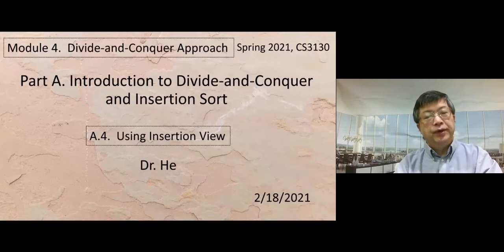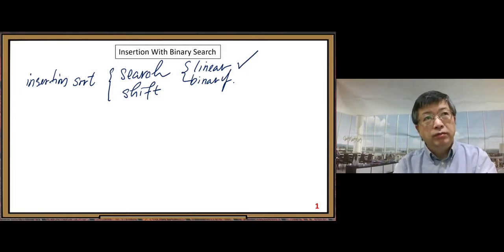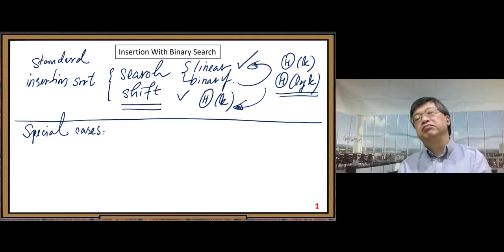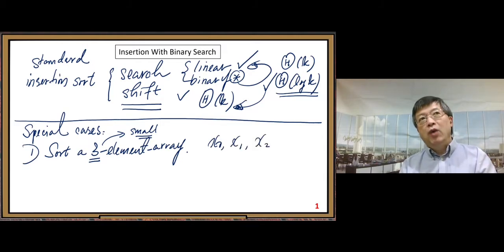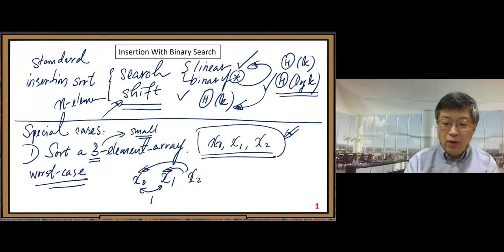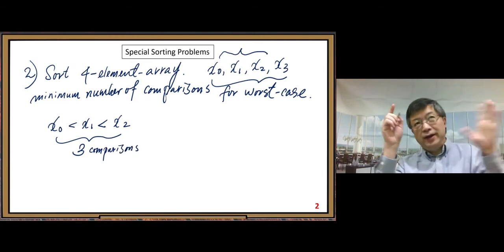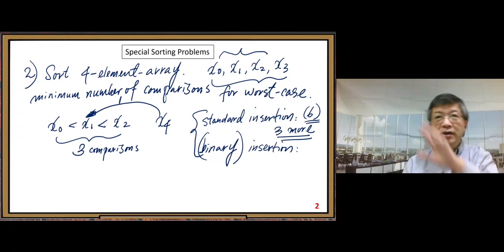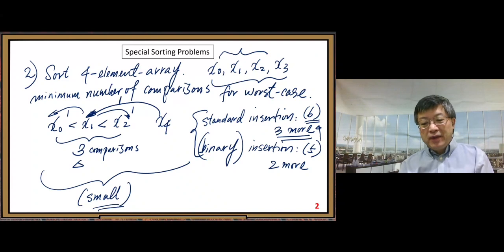PCS3130SP21M4A4_InsertionView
This video is for teaching at UMSL:  CS3130,  Spring 2021,  Module 4,  Part A.4  Using Insertion View